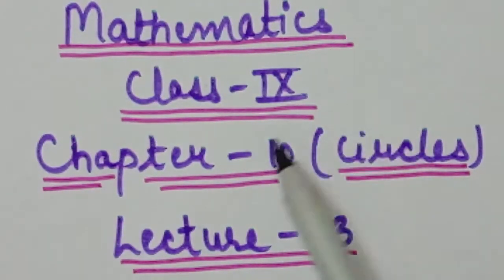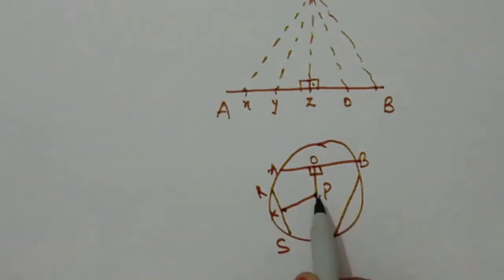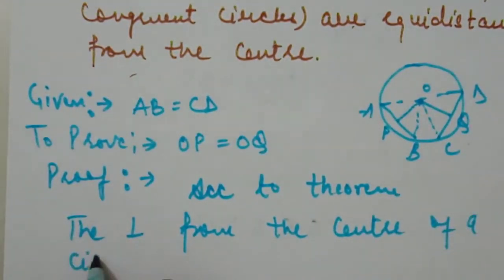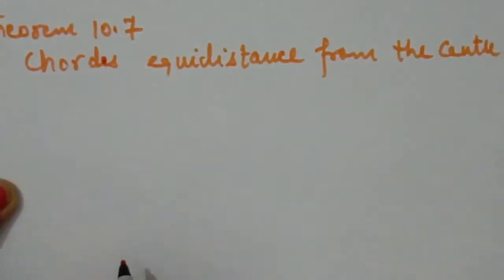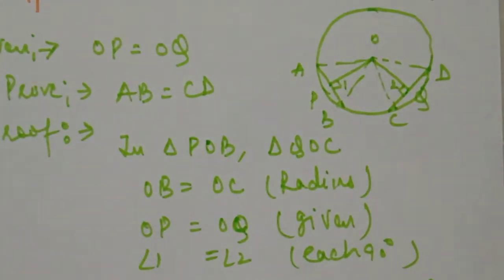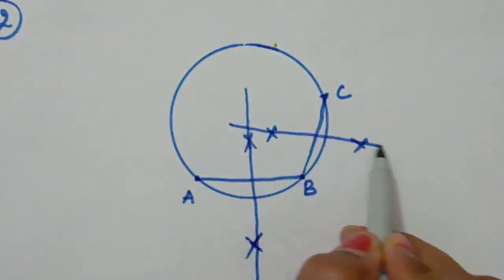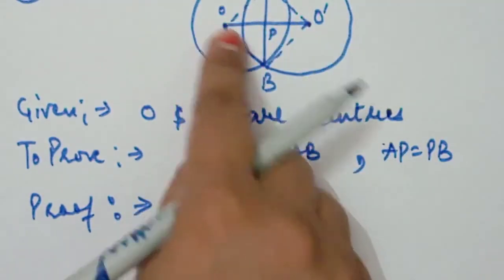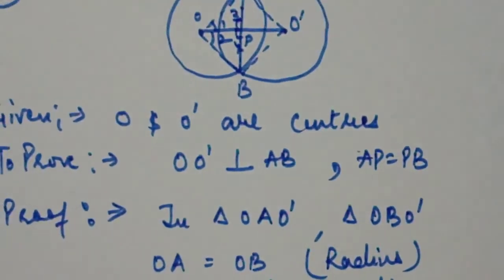Class 9, Day-86, Maths, Chapter-10, Lecture-3, (circles)